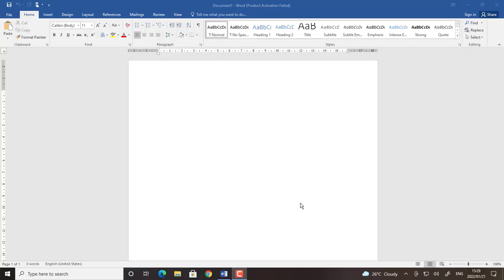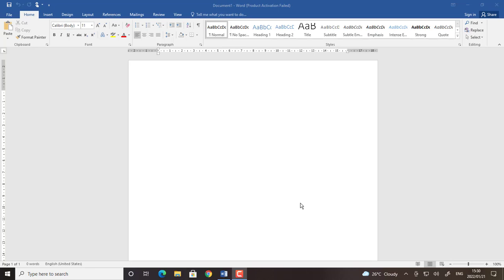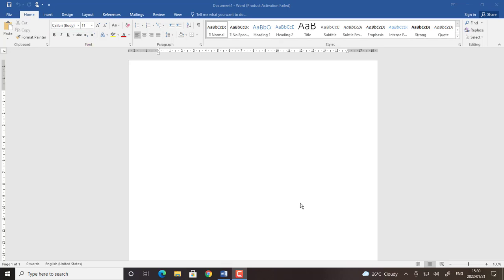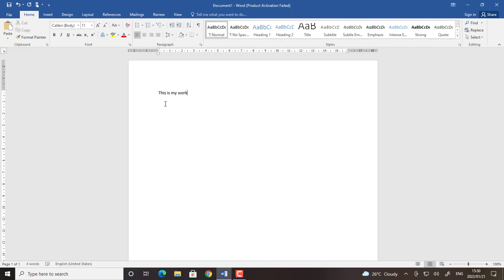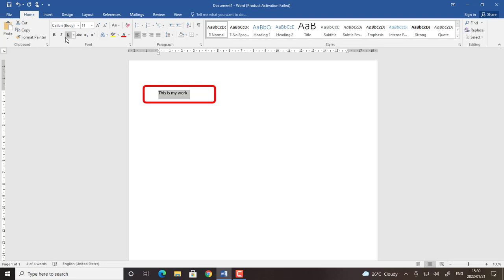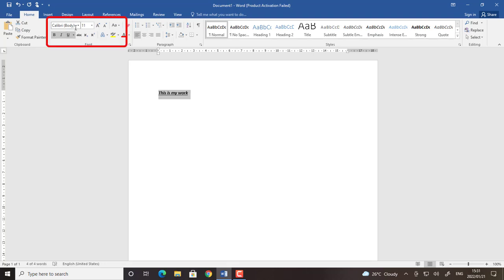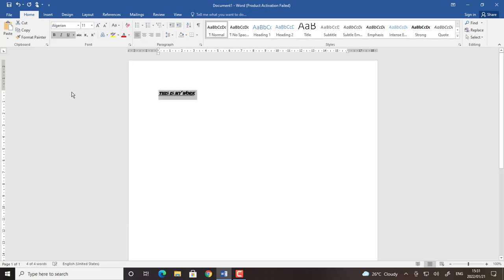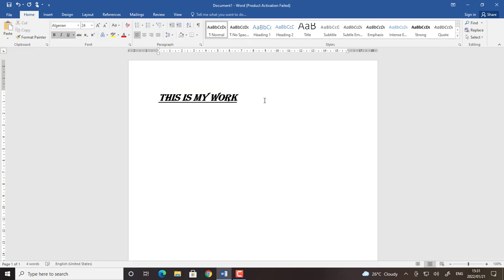COMPUTER PRACTICE N4- BOLD,ITALICS,UNDERLINE- FONT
Learn Basic Microsoft Word